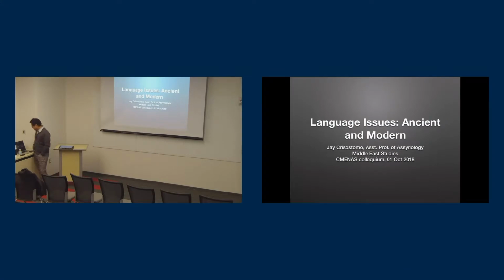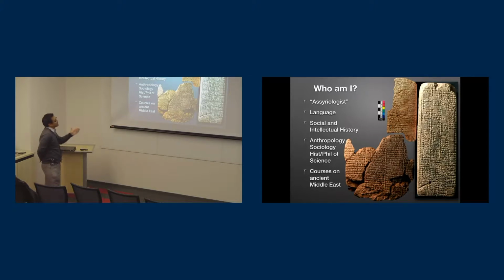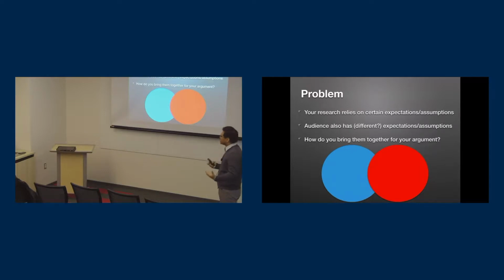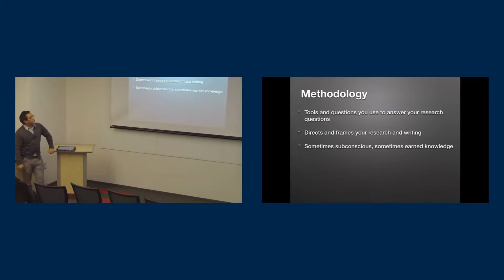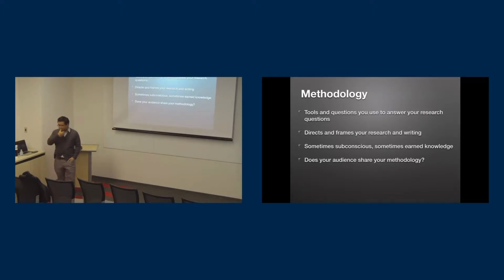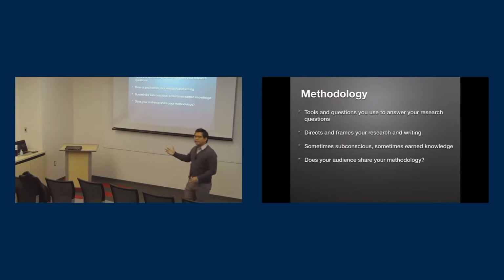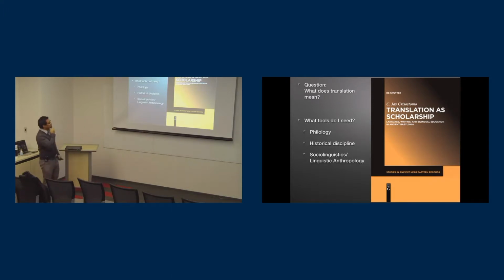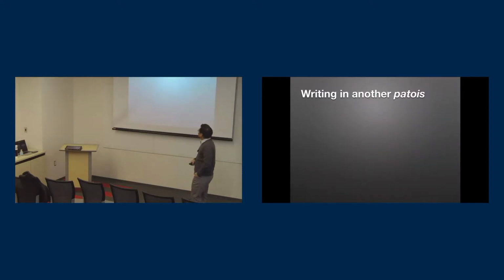Language Issues: Ancient and Modern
Jay Crisostomo, Assistant Professor, U-M Department of Middle East Studies

The 2018 CMENAS Colloquium Series theme, “The Process of Discovery: How Scholars Write Books Today” will discuss how in popular media, writing is fantastically presented as a process whereby inspiration—a muse— comes to the writer (or fails to). In this fantasy, writers type fiendishly or crumple up one sheet after another. The reality is at once more complicated and humble than this. The colloquium series features presentations from CMENAS faculty on their recent book projects and will explore the research process from start to finish.

Lecture Abstract:
People sure love to talk and write, ancients and moderns alike. But how can we know what people four thousand years ago were trying to do when they used language? In this talk, we will look at various language questions raised by ancient Middle Eastern sources and discuss how modern linguistic, anthropological, and historical methodologies can bridge thousand-year gaps, so that we can communicate with women and men from long ago. And, just as importantly, how do we explain these methodologies to non-expert readers—how do you write a book about one topic, while simultaneously taking your readers into other fields that require different modes of thinking and evaluation? How do you address one audience while speaking the language of a different one?

Speaker Bio:
Jay Crisostomo is an Assyriologist, researching language and social and intellectual histories of the ancient Middle East. His book Translation as Scholarship: Language, Writing, and Bilingual Education in Ancient Babylonia will be published in early 2019. He is currently working on the linguistic and social history of the Sumerian language, one of the world’s earliest and most important recorded languages.